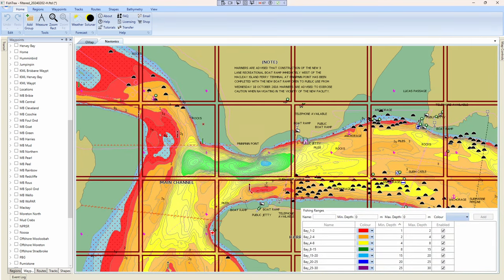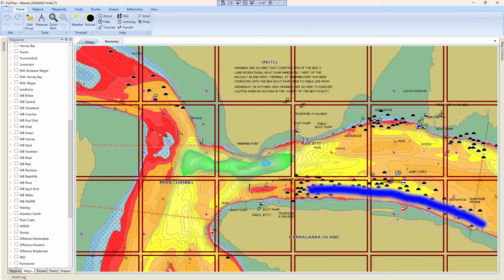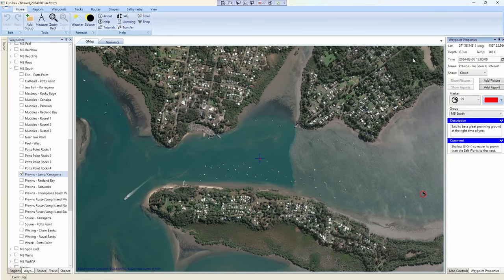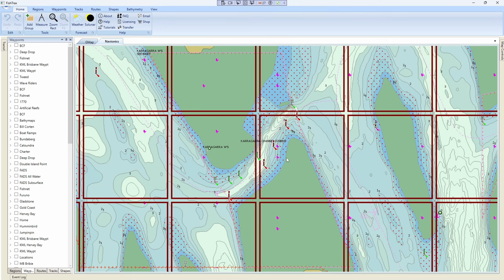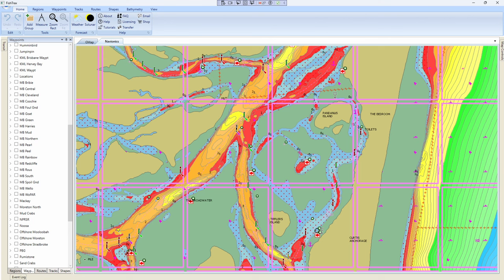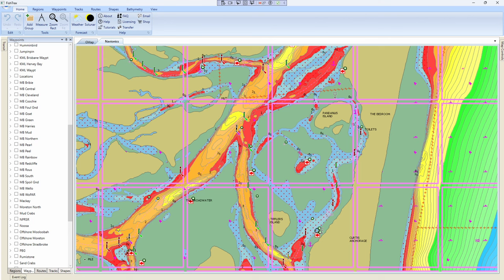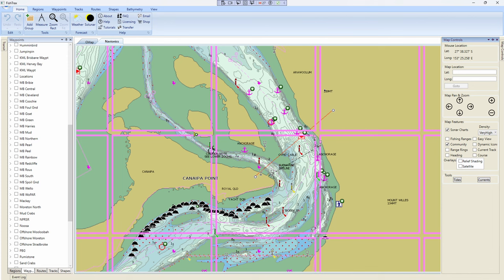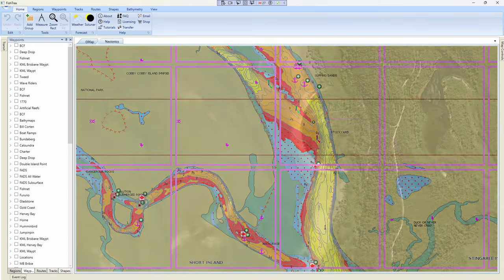Overnight Anchorages – Karragarra and the Southern Bay.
s07e10

In this episode I talk about anchoring overnight at Karragarra and other spots around the southern end of Moreton Bay.